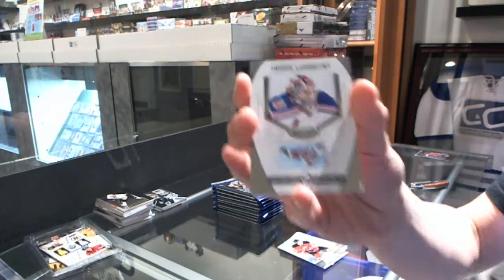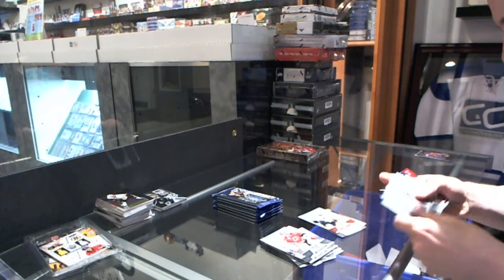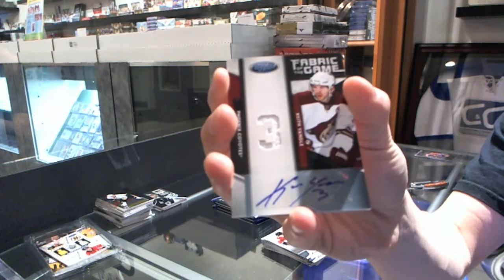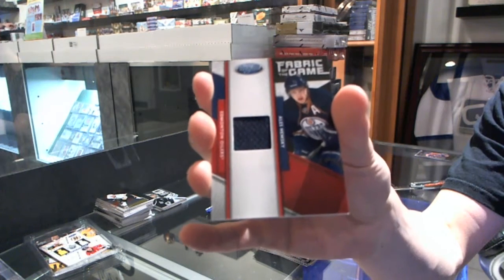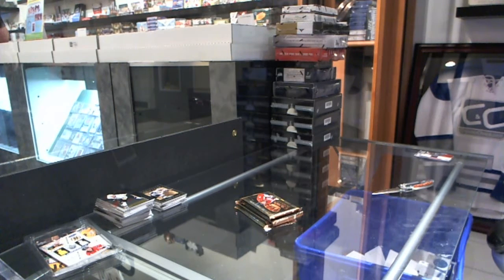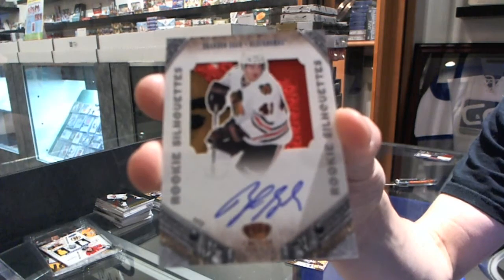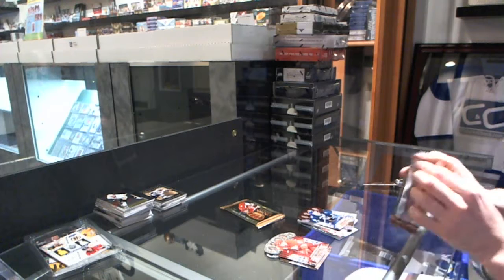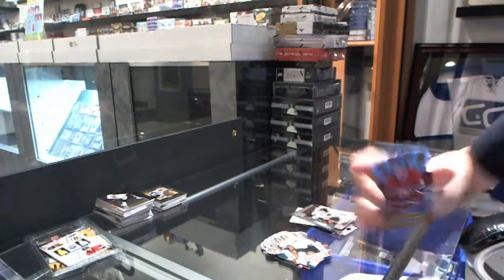11-12 Panini Crown Royale & 11-12 Panini Certified Hockey Box Break - C&C #2346